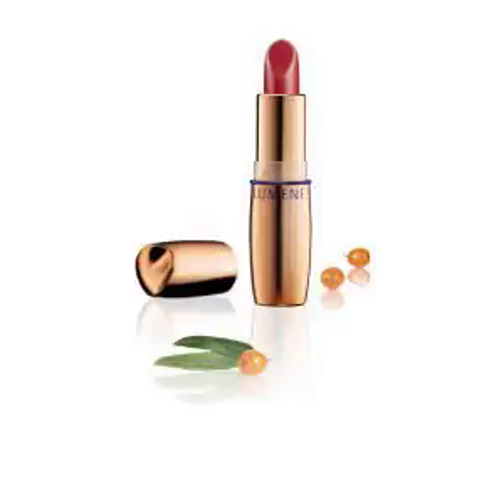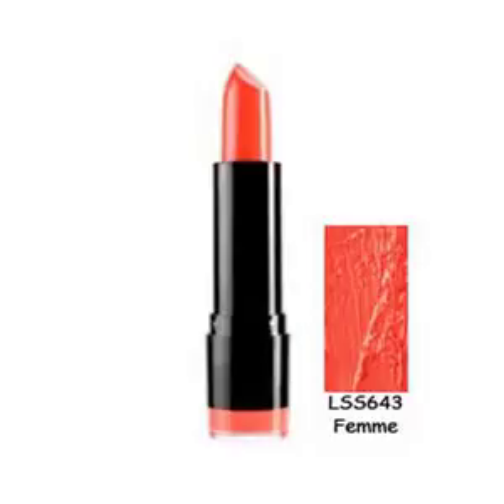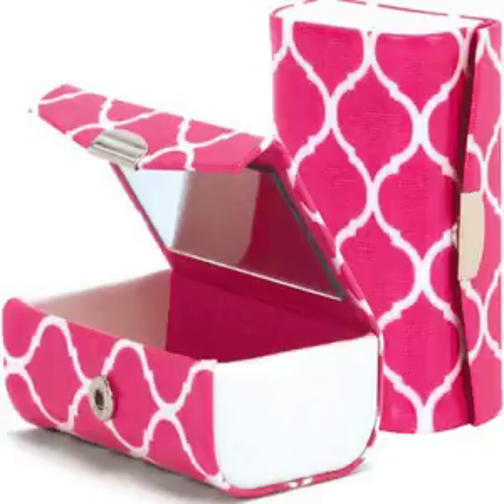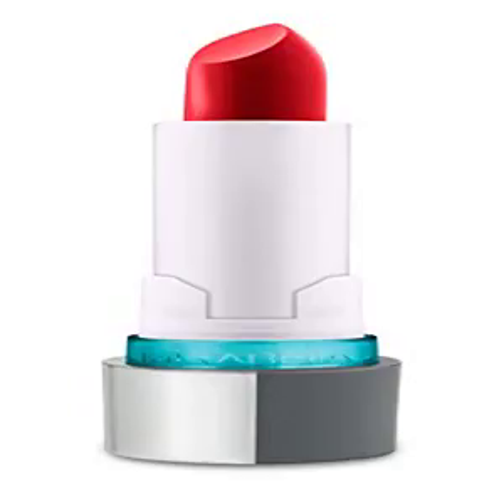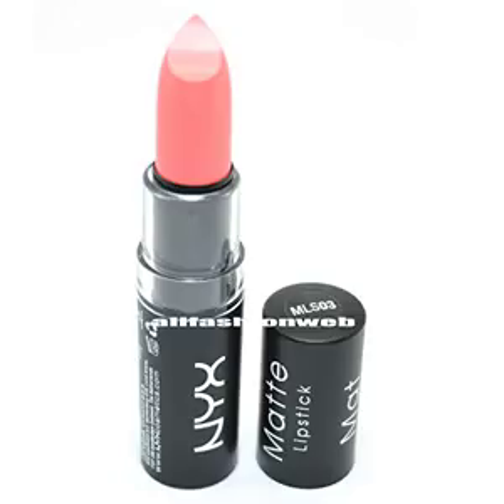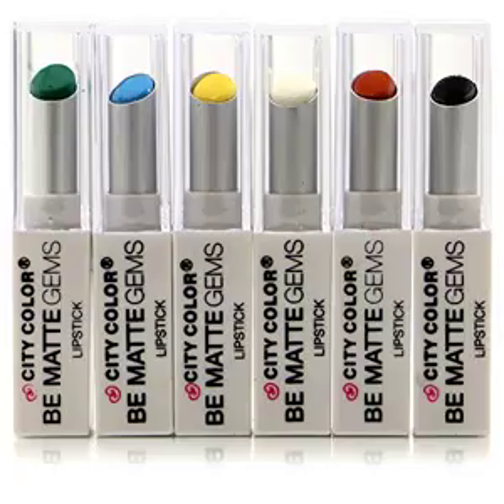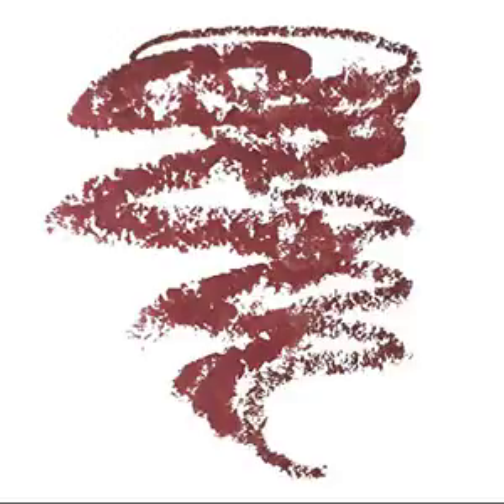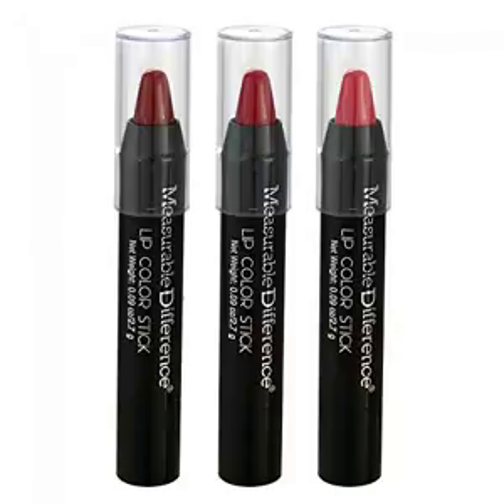12 best non-toxic lipstick for daily use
1 - Lumene Premium Beauty Lipstick #15 Faith - Anti-age lipstick - makes your lips look fuller. its emulsion technology guarantees a long-lasting and conditioning lip make-up. Arctic sea buckthorn oil protects and nourishes the lips.

2 - 1 NYX Round Lipstick  LSS643 - FEMME  - It is a pretty color and its creamy. You can layer it. It came with a little pair of cute earrings. It was delivered earlier than expected which was a plus

3 - Wet N Wild Silk Finish Lipstick 522A Dark Wine - Wet N Wild Silk Finish dark wine  is my favorite lipstick.  I have ordered this product many times.

4 - Patterned Double Lipstick Case with Mirror  - I try to keep track of my lipsticks in my purse.  At the final moment, I saw this double lipstick case and thought I would give it a try.  Time will test its durability, but at first glance I was not impressed.  Then, as I started using it, I was able to easily find two favorite shades in my purse.

5 - Mirabella Colour Vinyl Gloss Full-Coverage Moisturizing Lipstick - Coral - I don't know why this lipstick isn't a cult classic I love these. They are my favorite brand and I have tried many. The comfort the look the weartime are the best of the best!

6 - 1 NYX ROUND MATTE LIPSTICK MLS03 - HIPPIE CHIC - I read some reviews online saying that is chalky but it's not, maybe it's chalky if you have dry lips or if your lips are chapped. It has a nice tone, I don't see it being yellow toned but I loved it, gives a soft finish to your look... I wear it for college.

7 - 6pc City Color Bright Be Matte Lipstick L-0021Z - Fun colors with Vitamin E

8 - Anself 24Pcs Glossy Lipsticks Fashion Women Beauty Cosmetic Makeup - Pretty colors in nice lipstick tubes, nice glossy texture. Well priced. Would buy again.

9 - NYX Whipped Caviar Lipstick and Mauve Lip Pencil Liner - The colors in the set complement one another helping to eliminate some of the guesswork when pairing a lip Cream and liner together.

10 - Fran Wilson Moodmatcher Lipstick Pick Your Choice of Any - Really like these, stay on all night and are like a moisturizer for my lips!

11 - L.A. Colors Matte Lipstick, In Love, 1 Ounce - Matte formula glides on smooth with long-wearing high opacity pigments that delivers gorgeous intense color.

12 - Measurable Difference The Perfect Rose Collection Lipstick Set *NIB* - This is a great product. Ive used it before and even given them as gifts! The color goes on easy and lasts as long as regular lipstick. The colors are great and look great on your lips. This is the only lipstick I wear now.